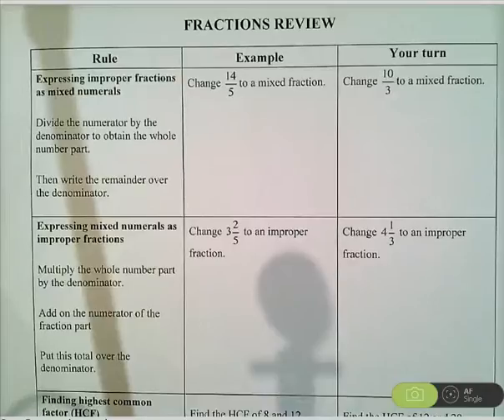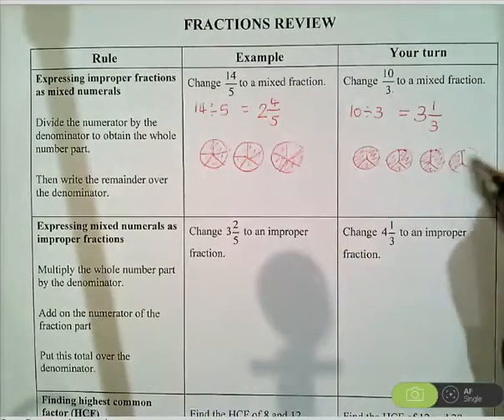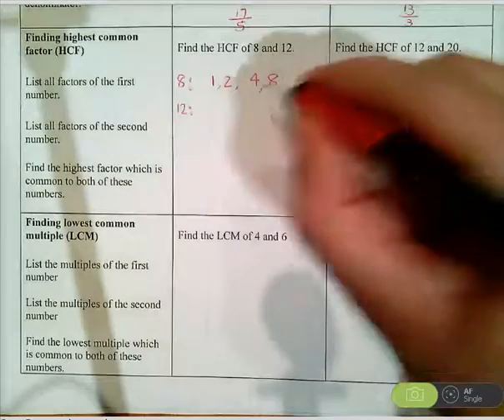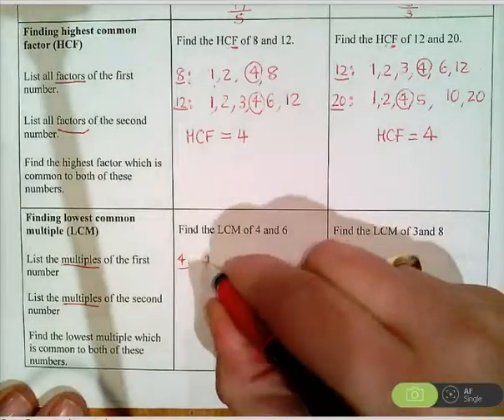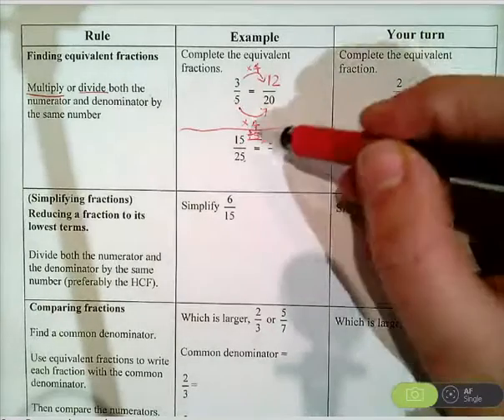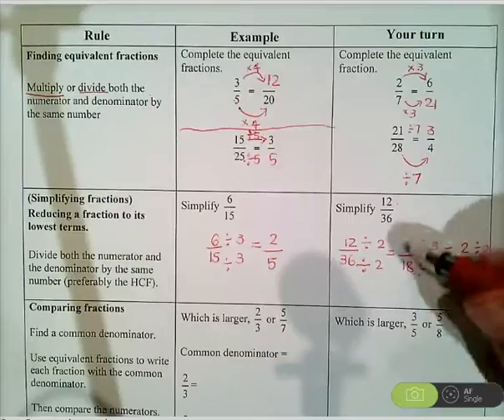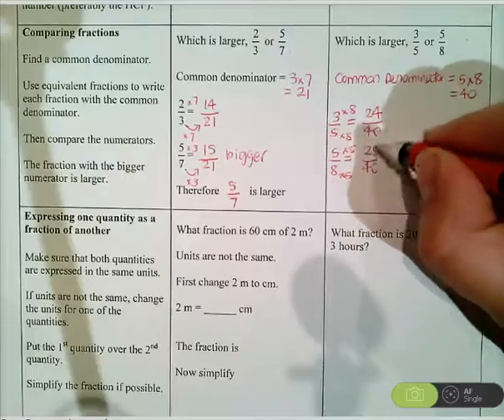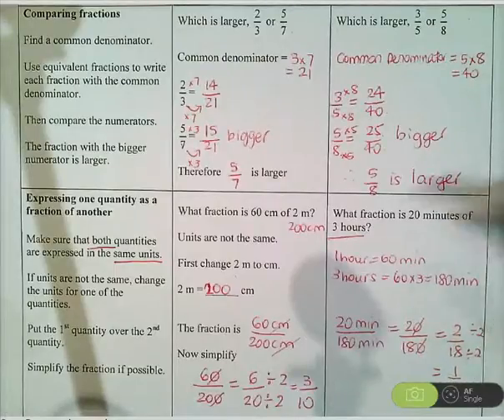Understanding Fractions Revision Video